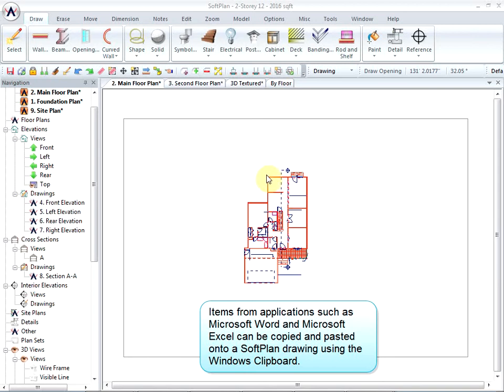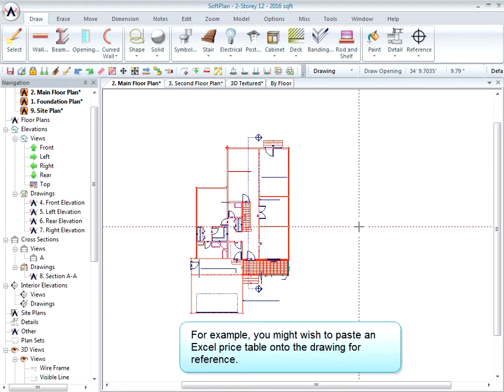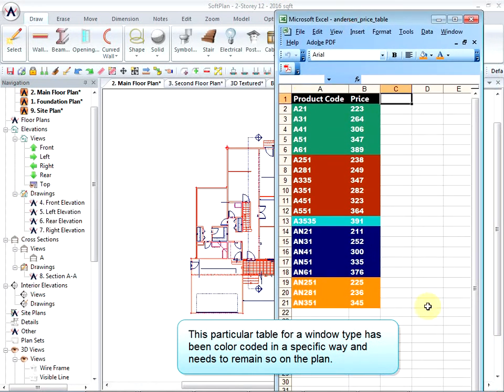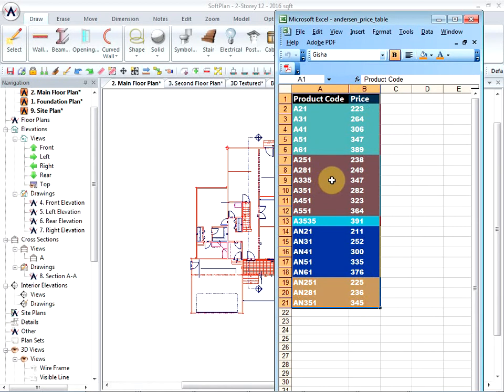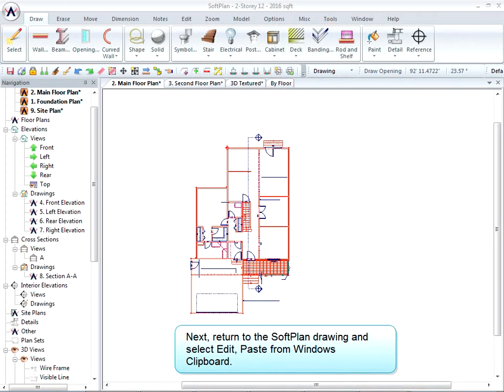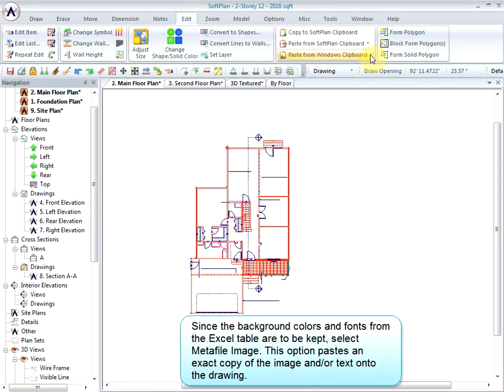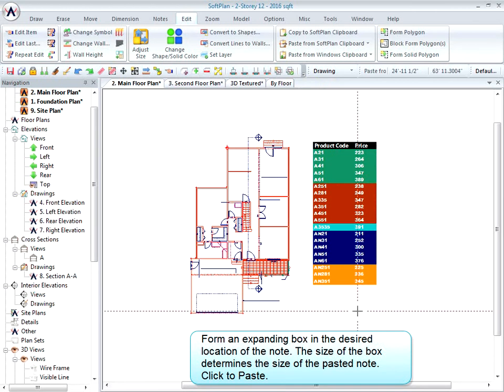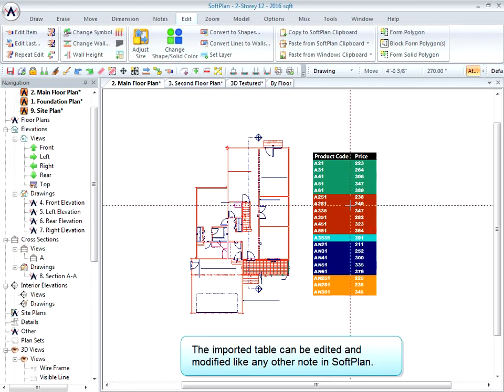Importing Items using the Windows Clipboard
SoftPlan Home Design Software: Items from applications like Microsoft Word and Microsoft Excel can be copied and pasted onto SoftPlan Drawings using the Windows Clipboard.